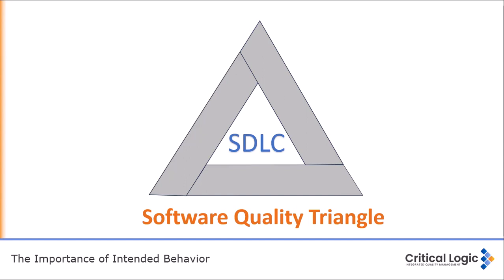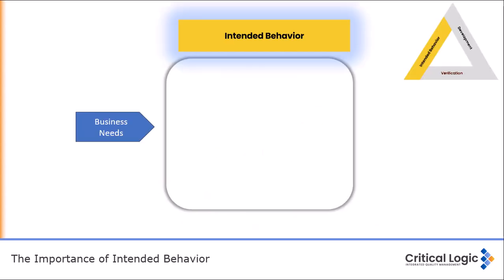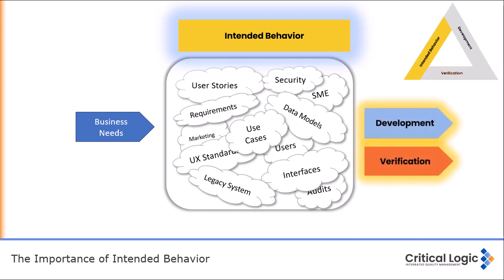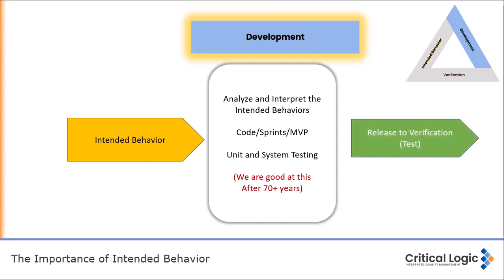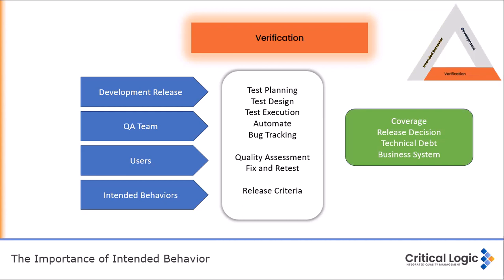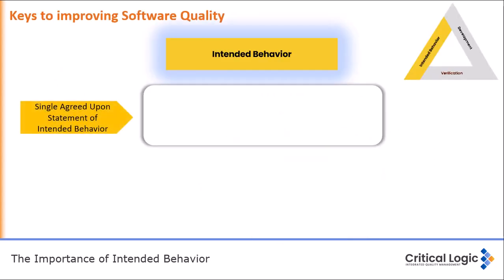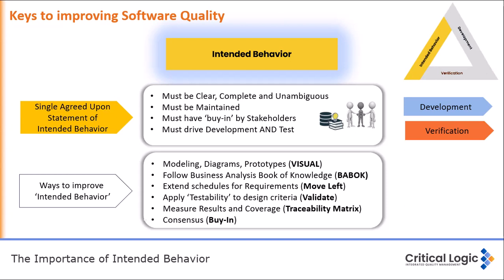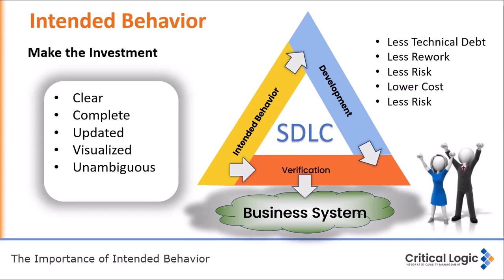Intended Behavior Explained: A Quick 5-Minute Guide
The importance of prioritizing intended behavior cannot be overstated. It serves as the foundation for every step in the Software Development Life Cycle (SDLC), from requirements gathering and design, to implementation and testing.